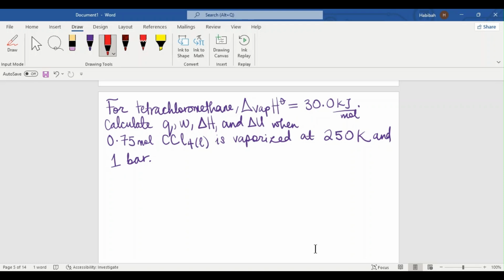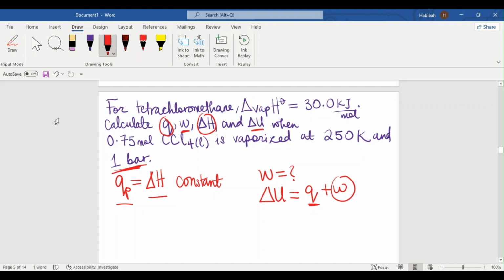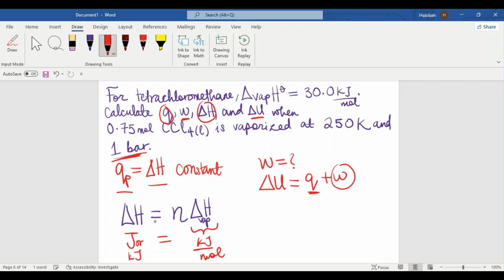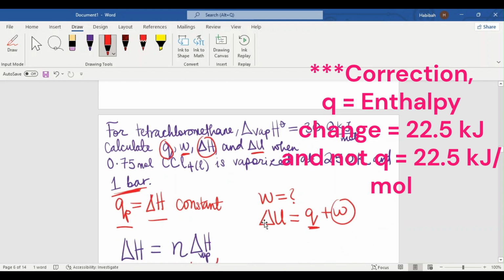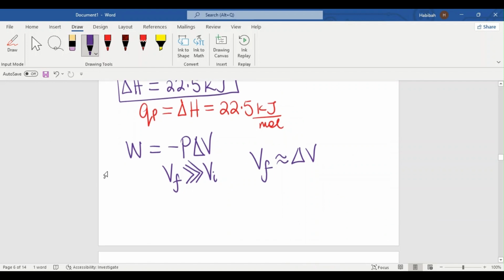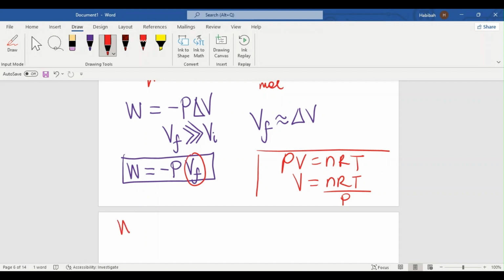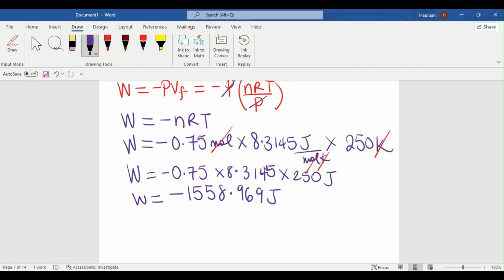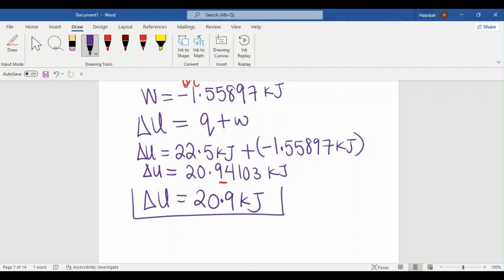Calculate the HEAT, WORK, Change in ENTHALPY and INTERNAL ENERGY after Vaporization | PHYSICAL CHEM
Salam,

QUESTION: Calculate the HEAT given off, WORKDONE, CHANGE IN ENTHALPY and CHANGE IN INTERNAL ENERGY after Vaporization process occurs.